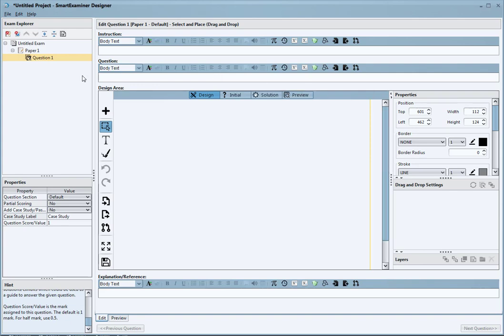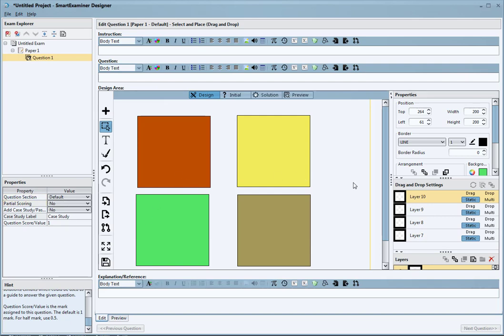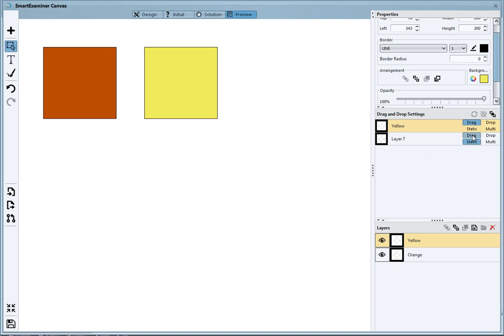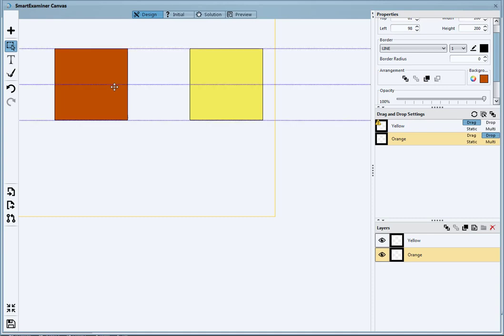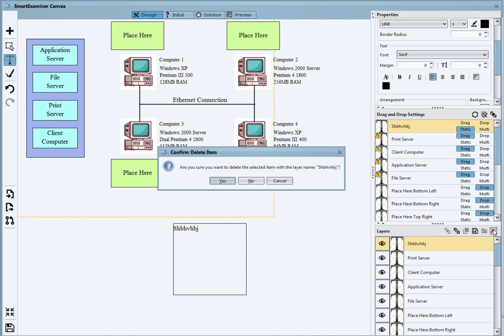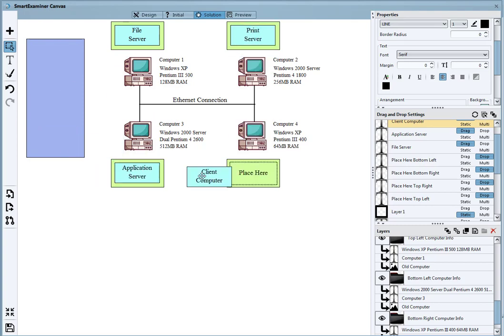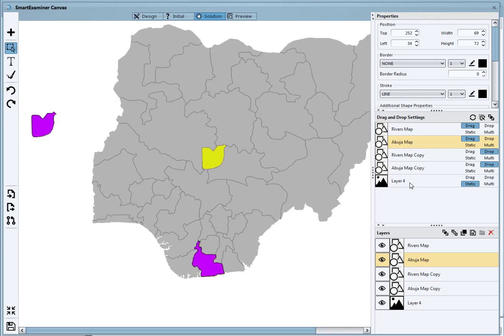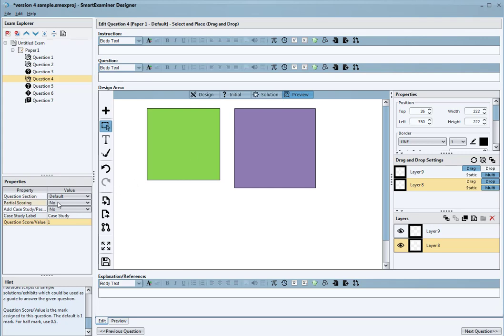Drag and Drop Question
SmartExaminer Version Drag and Drop Question